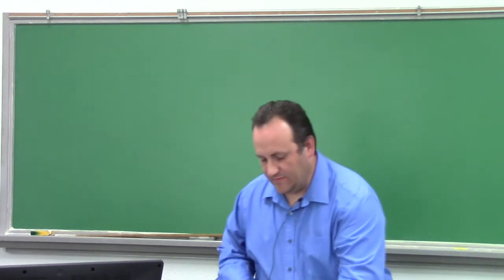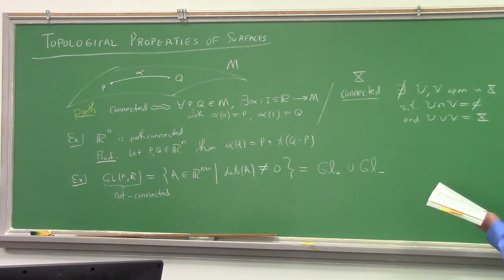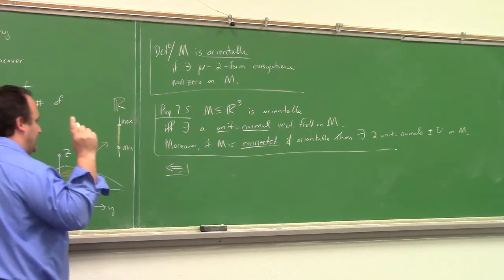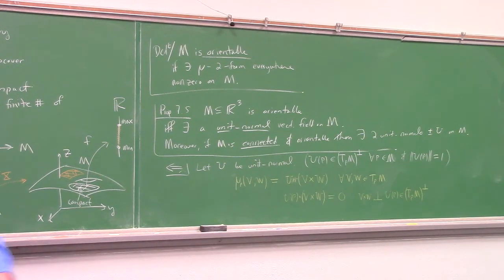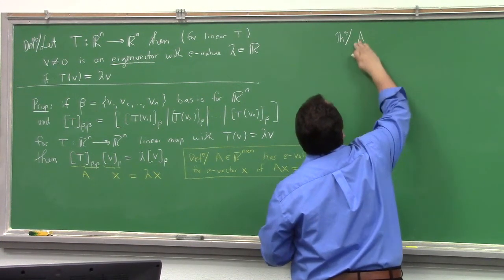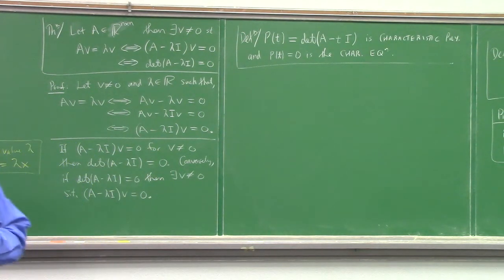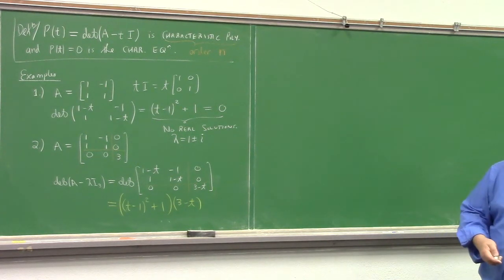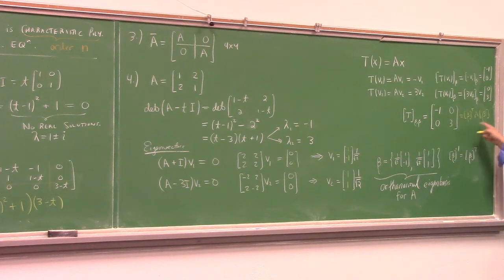Differential Geometry: topological terms, eigenvectors, 3-10-21 part 1